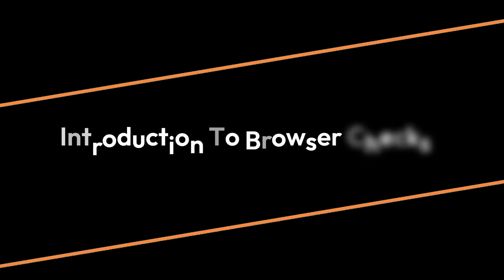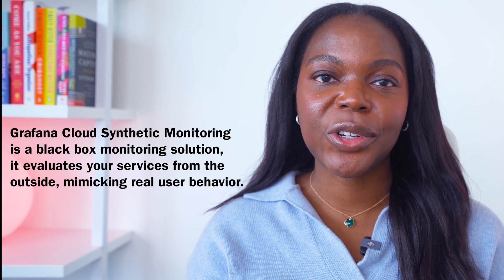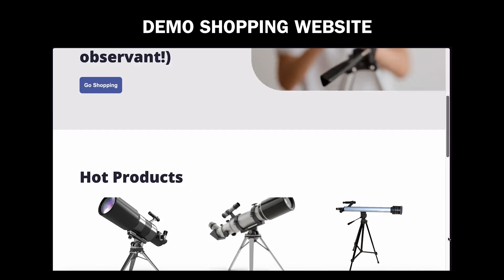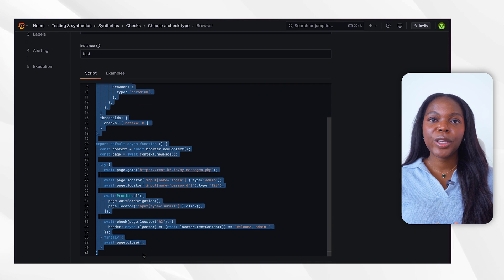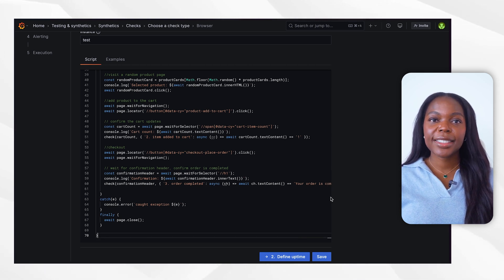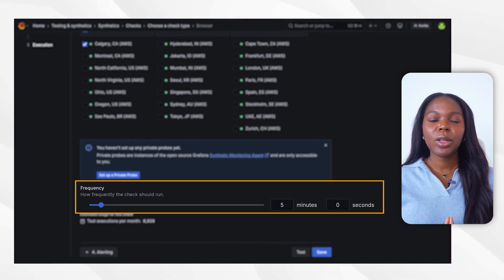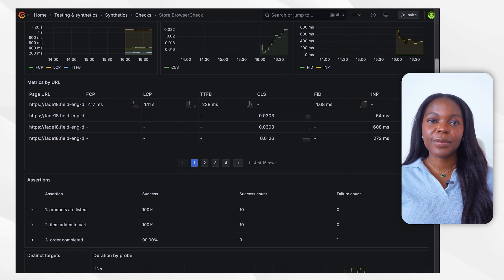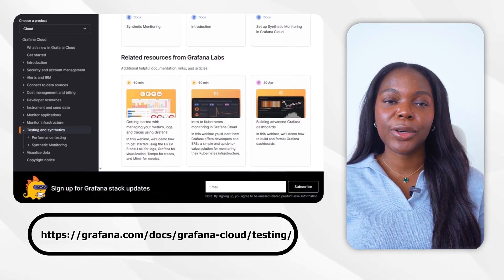Introduction To Browser Checks | Grafana Cloud Synthetic Monitoring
Learn how to set up browser checks using Grafana Cloud Synthetic Monitoring. In this video, we walk through how to create a browser check and analyze test results. Browser checks simulate real user interactions to track critical workflows and catch issues early.

⏱️ Timestamps
00:00 - Introduction
0:20 - What is Grafana Cloud Synthetic Monitoring?
1:03 - Introduction to Browser Checks
1:42 - How to set up Browser Check
2:30 -  Browser Check Script
4:35 - Reviewing Results and Metrics
5:40 - Conclusion & Next Steps